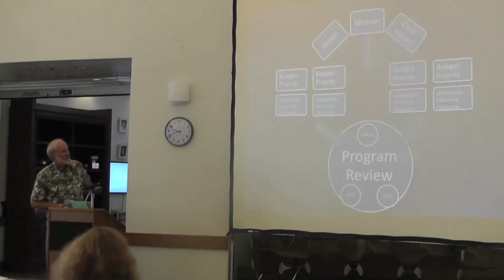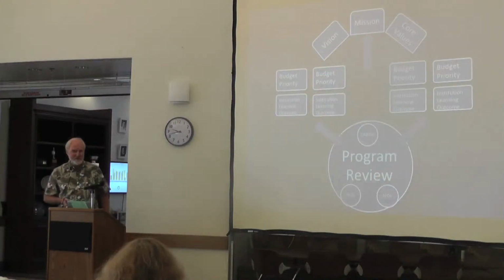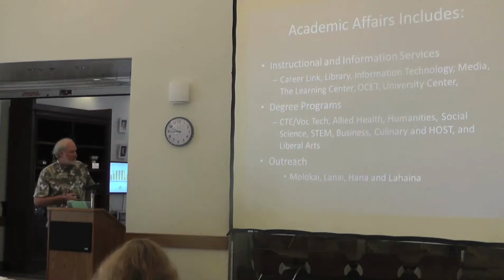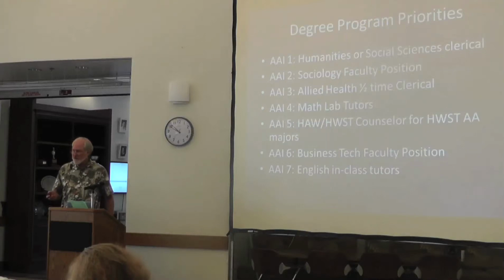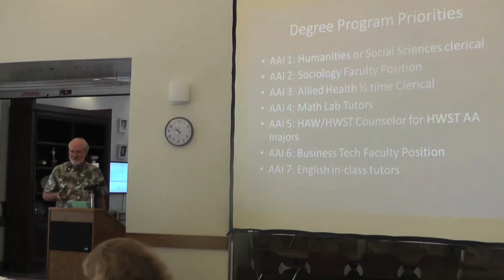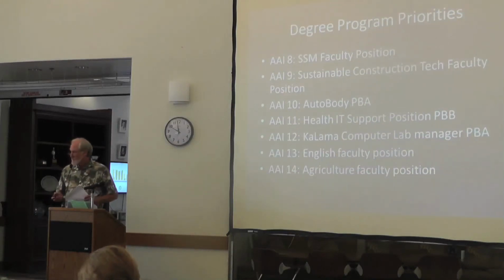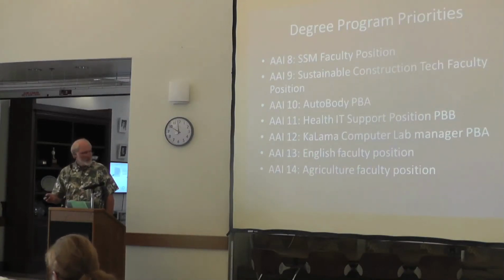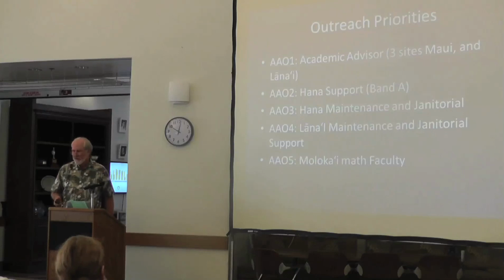SPC4 Academic Affairs